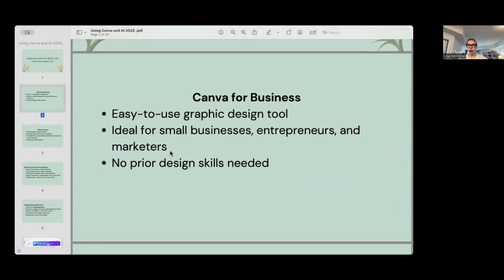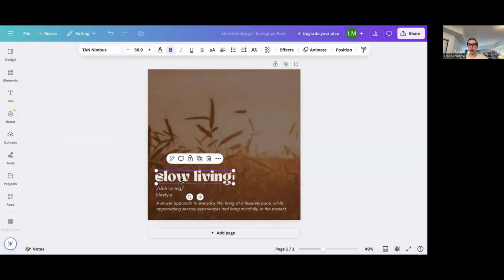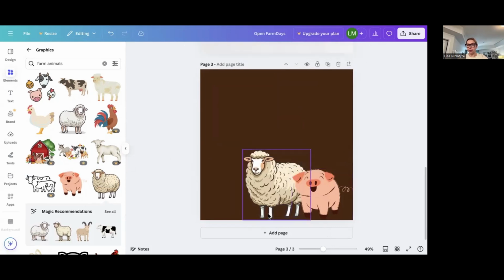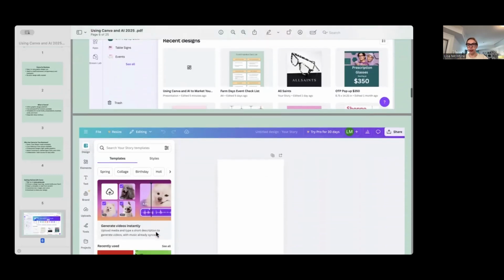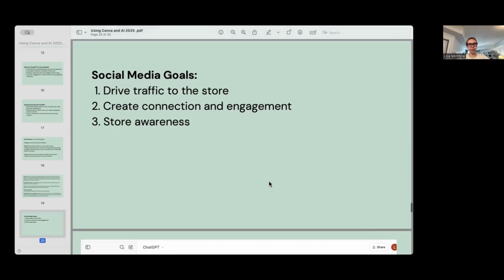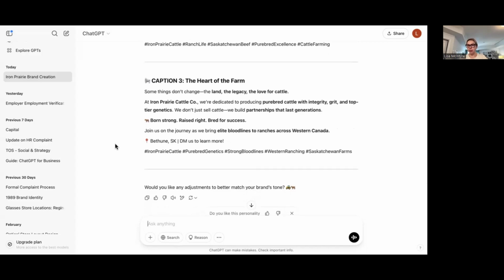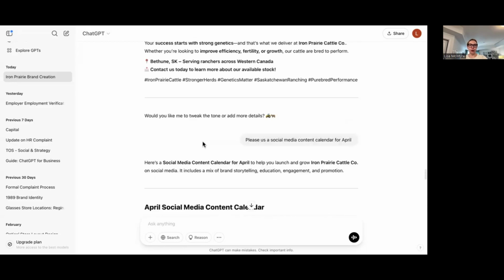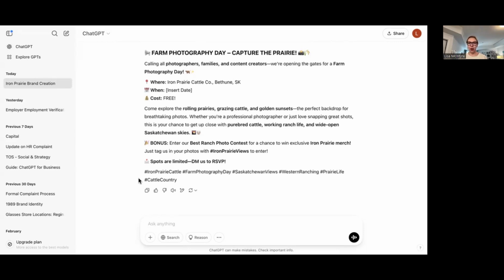From Farm to Newsfeed: Using Canva and AI to Market Your Open Farm Days Event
Boost your event promotion game with eye-catching social media posts and visuals! Join Lisa McIntyre from The Optical Shoppe as she shares tips and tricks on leveraging AI and Canva to create stunning, professional content—no design experience required.
In this hands-on webinar, you'll learn:
✨ How to use AI tools to generate creative social media captions and ideas
🎨 Canva essentials for creating polished graphics and promotional materials
📱 Best practices for posting on social media to reach your audience
💡 Quick tips to save time and streamline your creative process
Whether you're a social media newbie or looking to up your game, this session is packed with practical insights to help you make the most of your event marketing.
 Saskatchewan Open Farm Days is a project of Farm & Food Care Saskatchewan